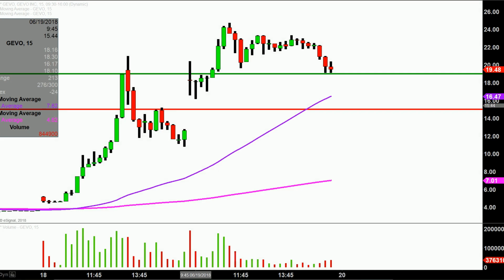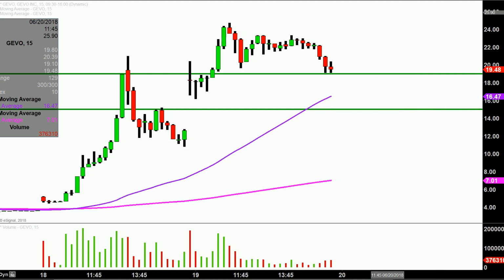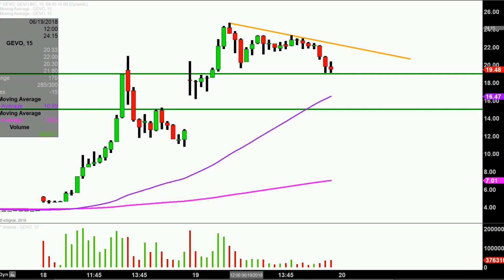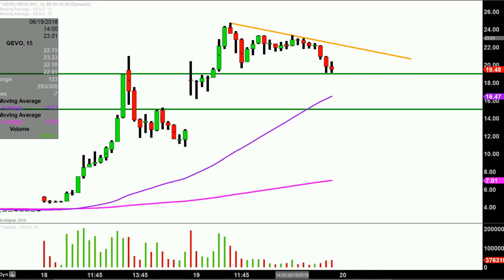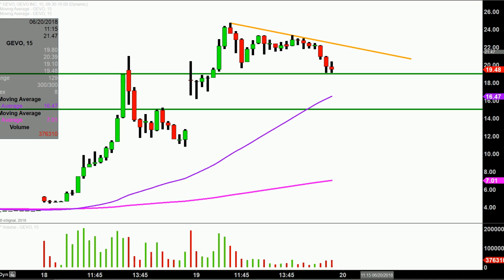Gevo, Inc. - GEVO Stock Chart Technical Analysis for 06-19-18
Learn how to read stock charts and identify technical patterns as ClayTrader does a quick stock chart review on Gevo, Inc. (GEVO).